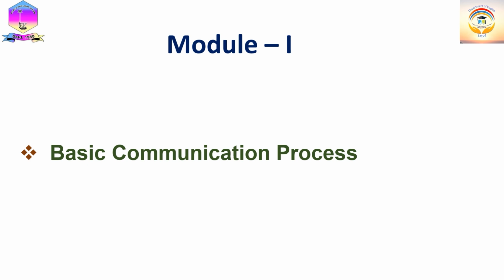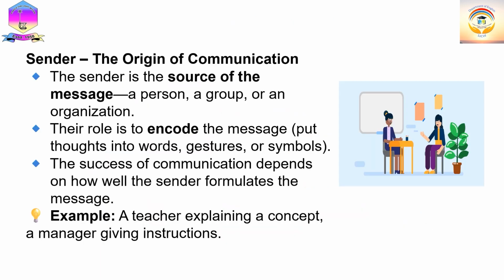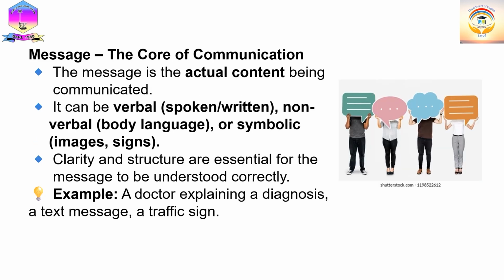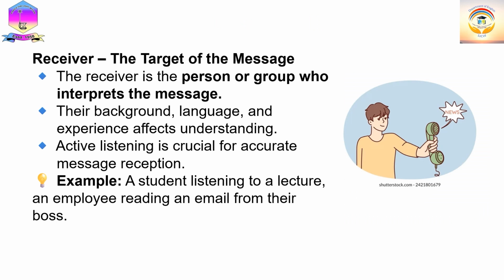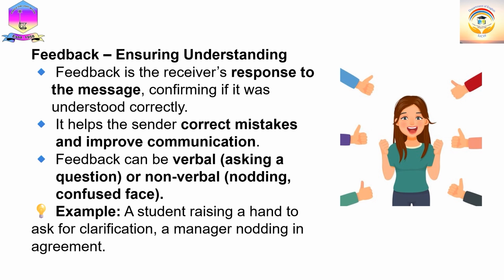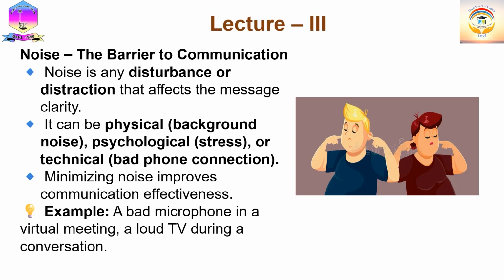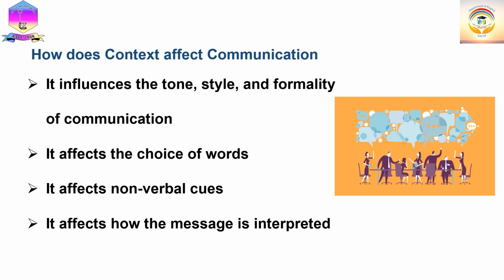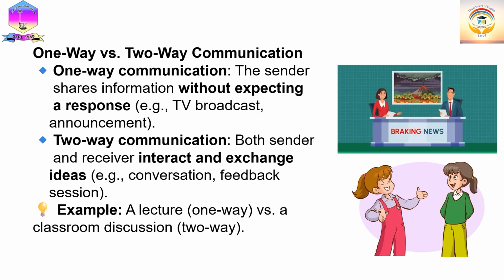Module I Lecture III Basic Communication Process